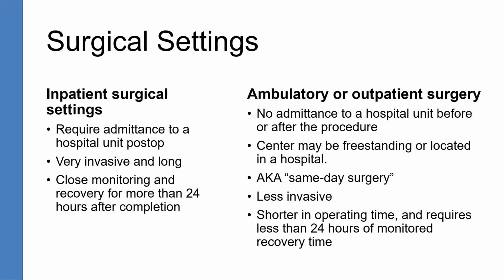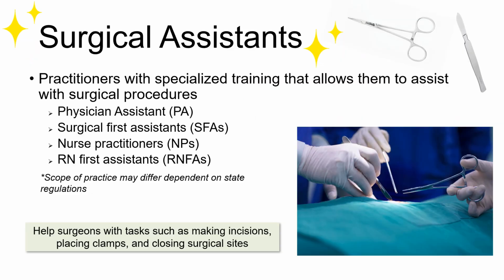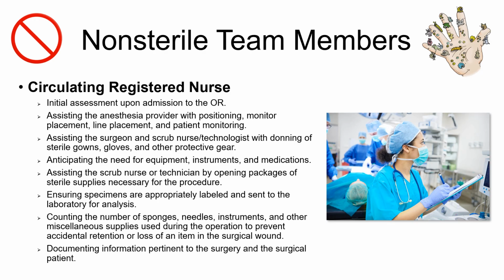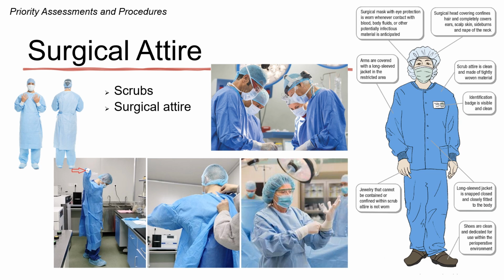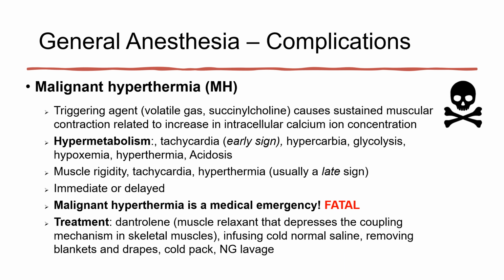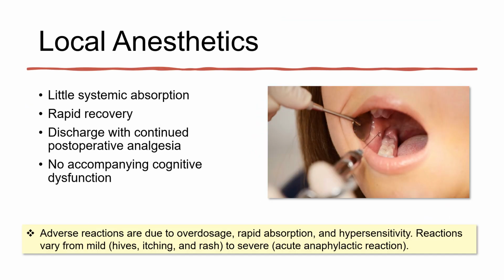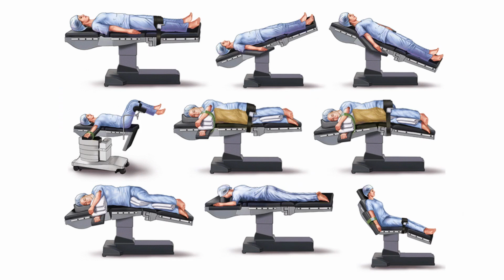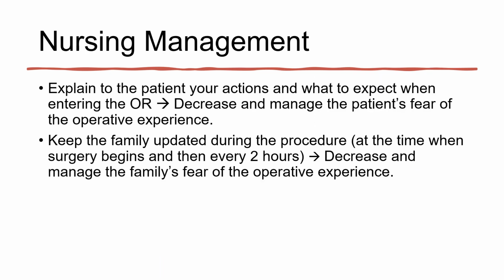Ch 16 Priorities for the Intraoperative Patient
📱 Quick nursing tips on TikTok:
This lecture is based on the following textbook

🎥 Video Description:
I originally created this lecture for my nursing students, and I’m sharing it here in case it helps others who may need extra support understanding intraoperative nursing care. I’m a registered nurse with a master’s degree in nursing education, and I’ve taught in both associate and bachelor’s degree nursing programs.

This video covers Chapter 16: Priorities for the the Intraoperative Patient from the Davis Advantage for Medical-Surgical Nursing textbook.

In this lecture, we’ll explore the RN’s critical responsibilities during surgery and how to ensure patient safety in the intraoperative phase. Topics include:

Surgical Team Roles – Learn about the roles and responsibilities of the circulating nurse, scrub nurse, surgeon, anesthesiologist, and surgical techs.

Intraoperative Nursing Assessment – Review the focused assessment, chart review, and ongoing evaluation of vital signs, positioning, and aseptic technique.

Maintaining Surgical Asepsis – Understand the importance of sterile technique, surgical hand scrub, and infection prevention in the OR environment.

Patient Safety Measures – Discuss patient positioning, prevention of injury, time-out procedures, and fire safety in the operating room.

Anesthesia Overview – Briefly review types of anesthesia (general, regional, local, and moderate sedation) and the nurse’s role in monitoring for complications.

Intraoperative Emergencies – Learn how to recognize and respond to complications like malignant hyperthermia, anaphylaxis, and hemorrhage.

Documentation and Communication – Emphasize accurate intraoperative documentation and effective interdisciplinary communication.